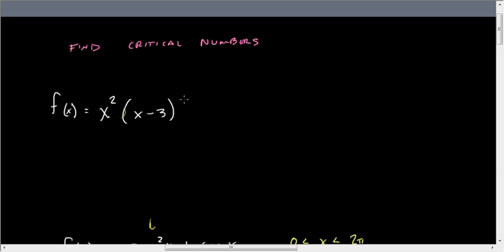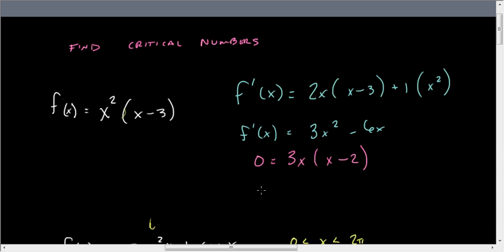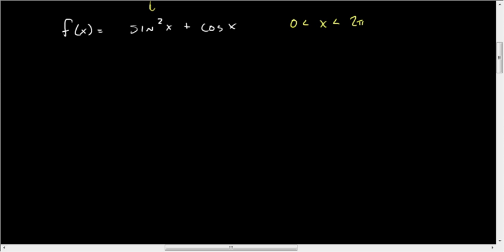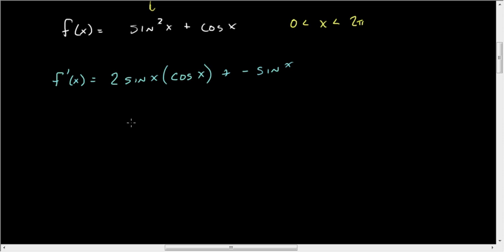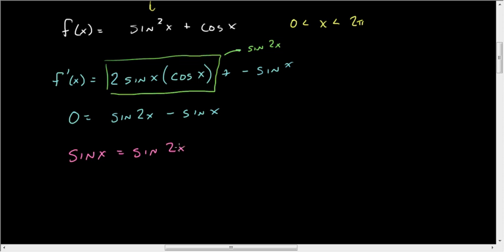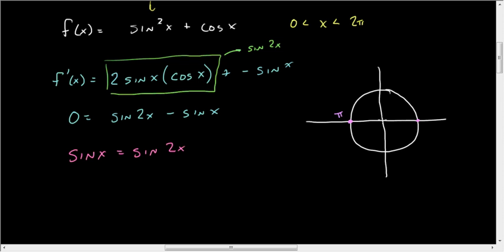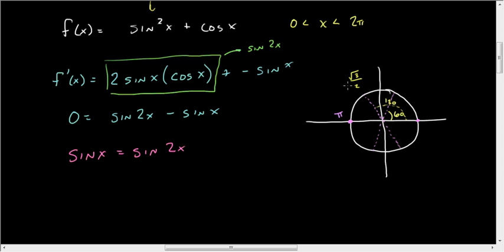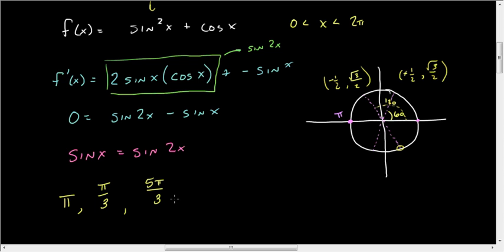Finding Critical Points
Use derivatives to find critical points